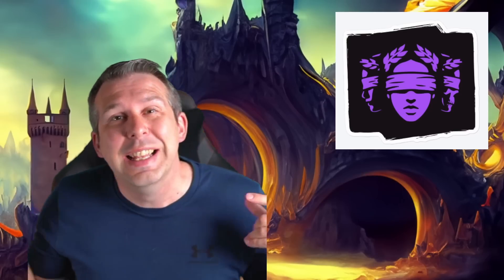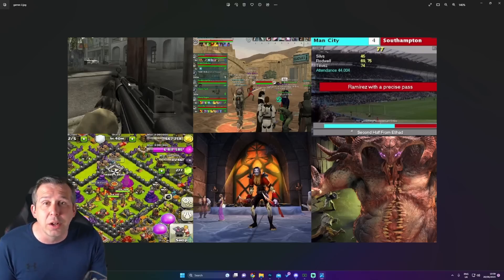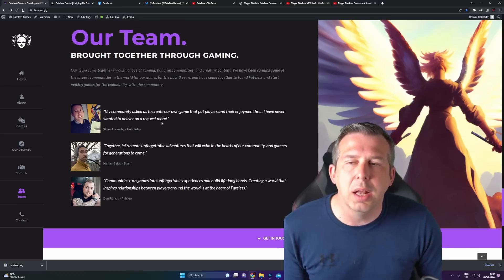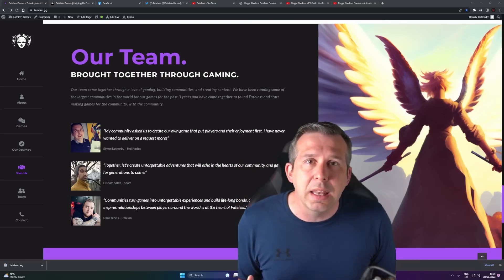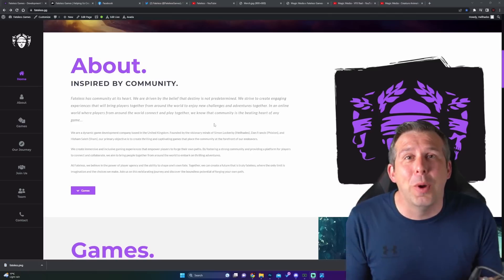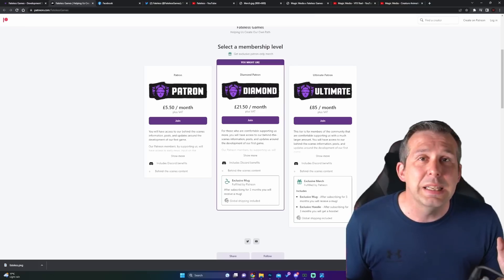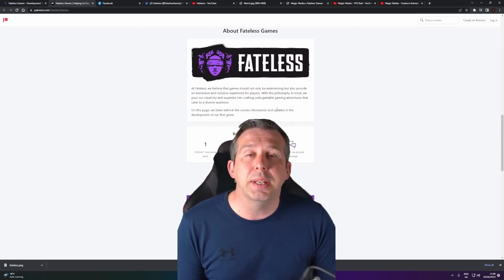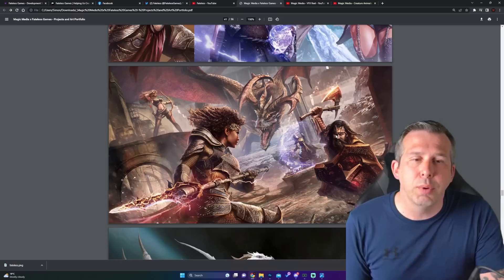I can FINALLY share this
Fateless Games Studio is born! This is where we will share insider information about the game development and our ideas. We value the community above all else!